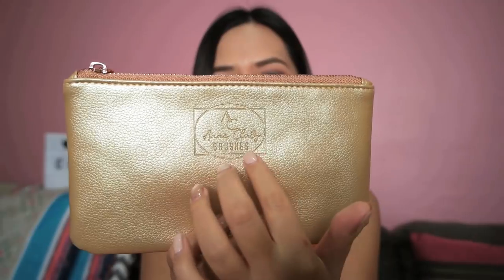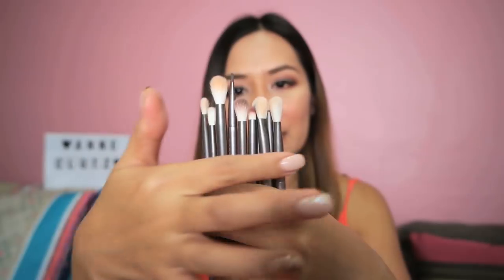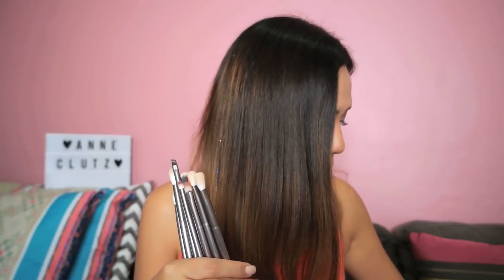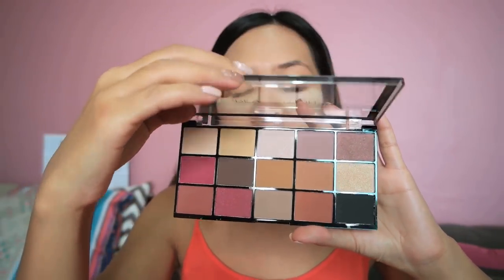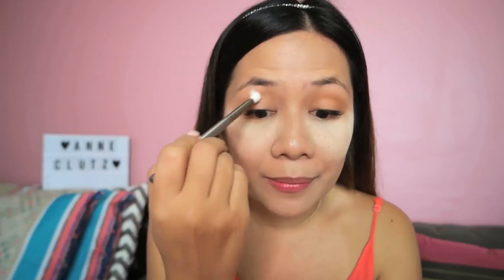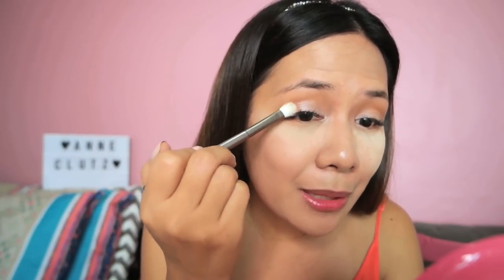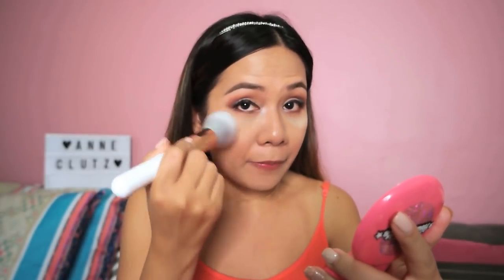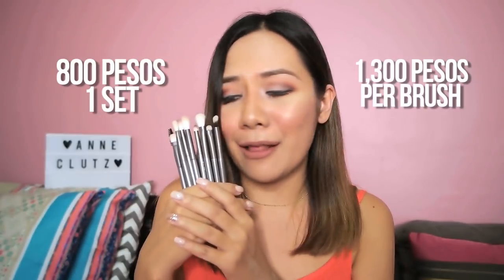ANNE CLUTZ BRUSHES NANLALABAN! | Martha Jante 🐚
Hi Mermaids!

Pinalad tayong mapili ni Ms. Anne Clutz na mapadalahan ng brushes nya!

Hope you will enjoy today's vlog!

All for the praise and glory of HIS name

love,
Mermy